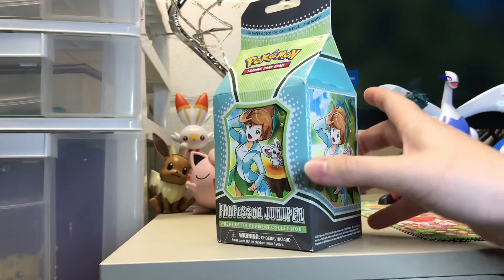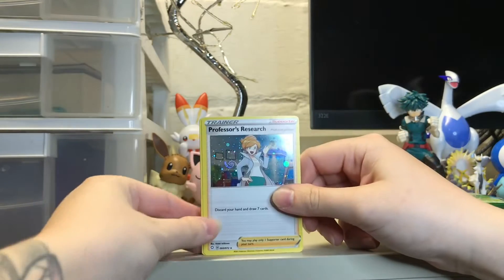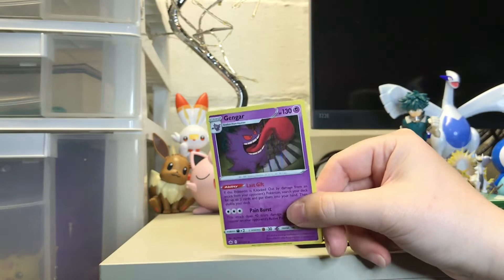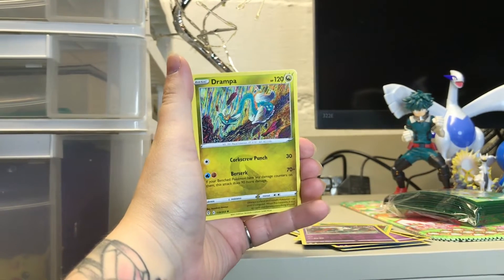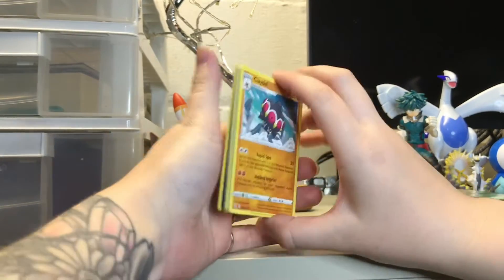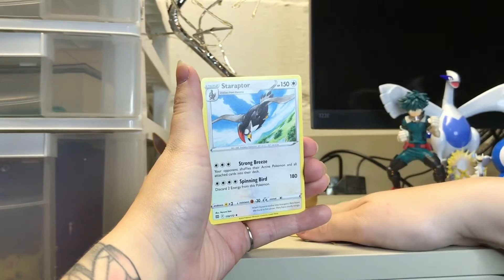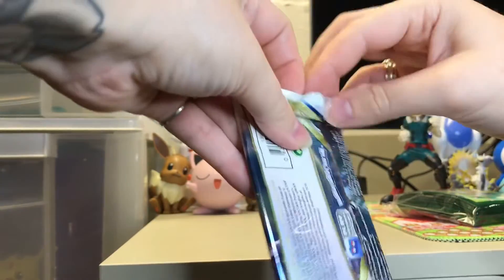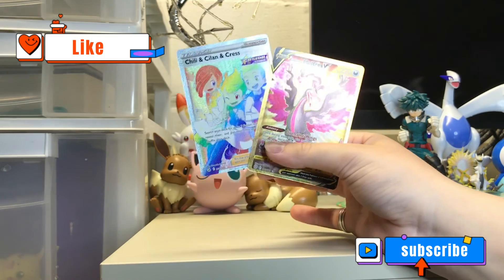Amazing Luck Opening the Professor Juniper Box!!!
*Pricing is an average of sold prices on the day of editing and are subject to change!

The Professor Juniper Premium Tournament Collection box came out May 20th 2022.  This box includes dice, damage coins, a Professor Juniper coin, deck box and sleeves featuring Professor Juniper, and seven booster packs. These booster packs include one chilling rain, one evolving skies, two fusion strike, and three brilliant stars.